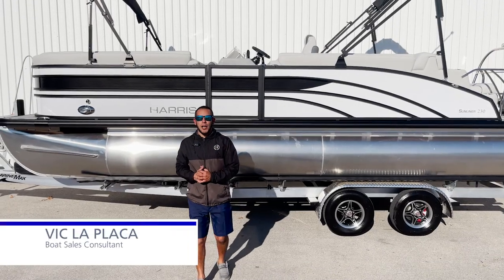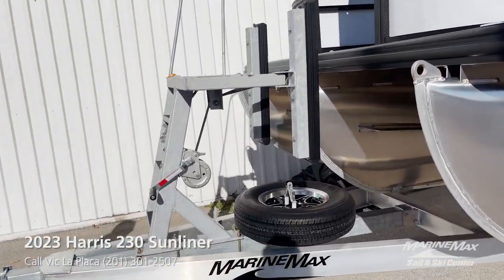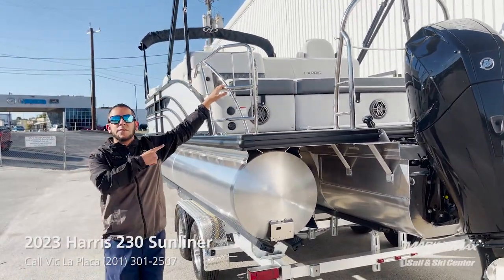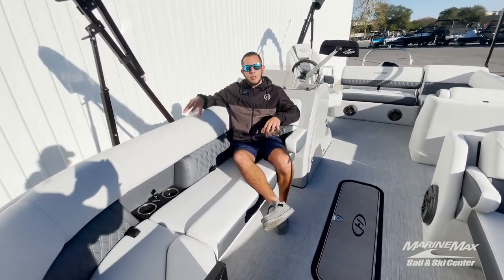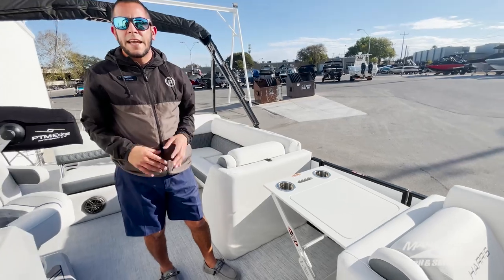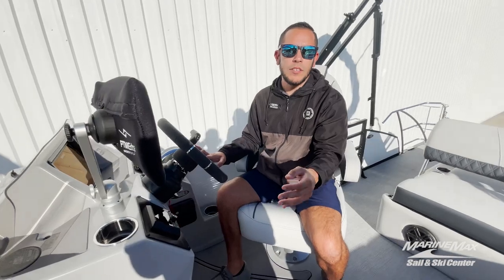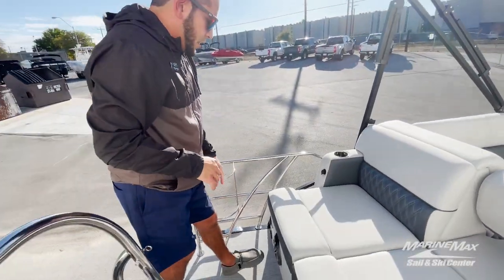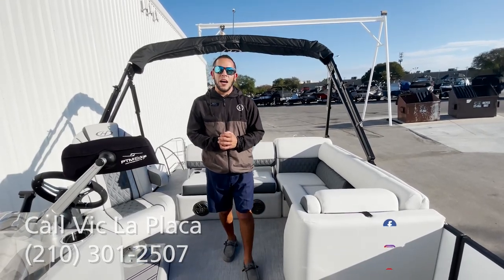ALL NEW | 2023 Harris 230 Sunliner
Stock # 188248

The Sunliner series combines eye-catching style and prime performance in a people-pleasing platform for inspiring on-the-water recreation. The Sunliner delivers the incredible fun you expect with style and comfort that will turn heads and encourage smiles. It’s purpose-built for versatility—cruising, relaxing, partying, fishing, skiing or simply getting away with family and friends for a relaxing day on the lake. Reimagined interiors feature luxuriously soft yet incredibly durable pillow-top vinyl upholstery surrounded by a sleek and stunning new fence. Flexible seating options let you configure the craft for any group, and generous onboard storage allows you to stow all the gear you need for a relaxing and fulfilling day on the water.